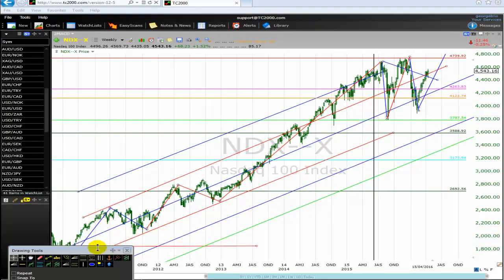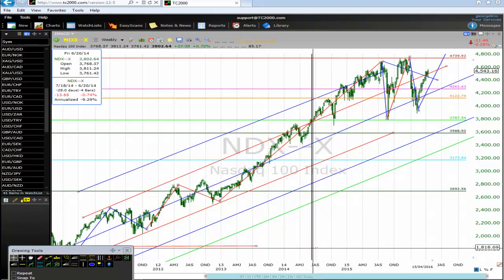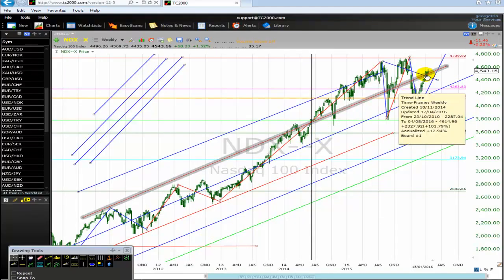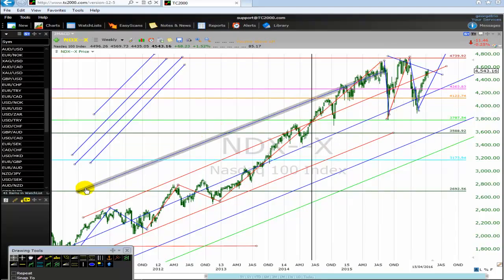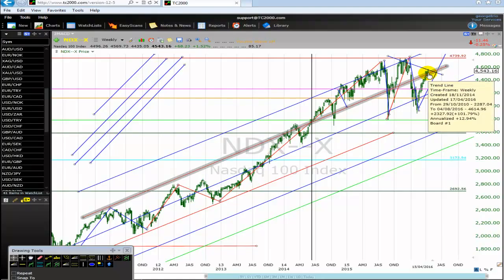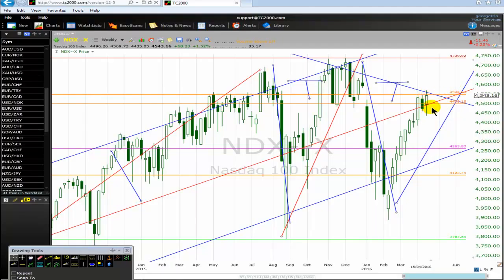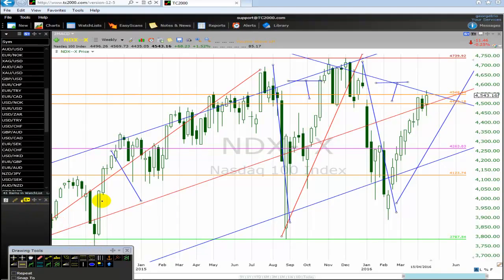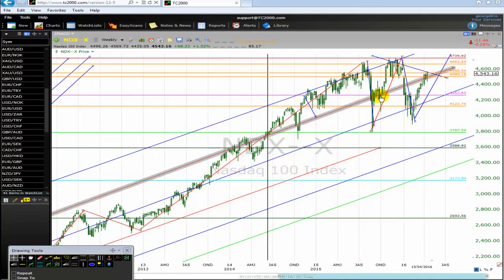Step By Step NASDAQ 100 Technical Tips And Tricks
Analyzing the NASDAQ-100 step by step and sharing technical tips and tricks.  Learn more.

goo.gl/B5HLQP